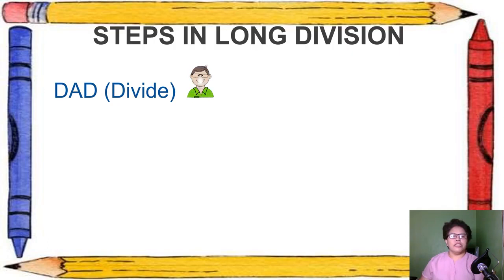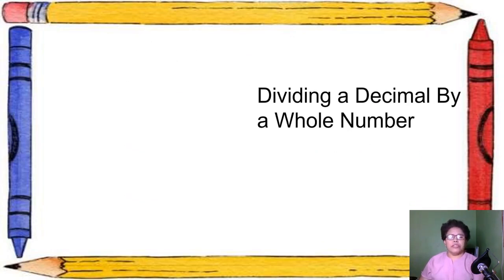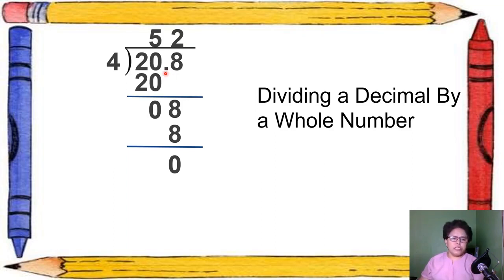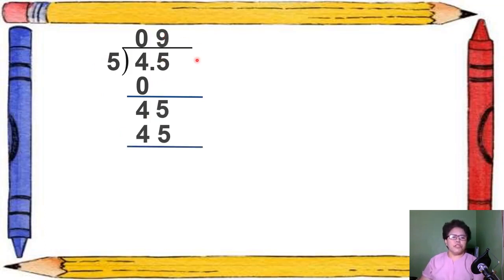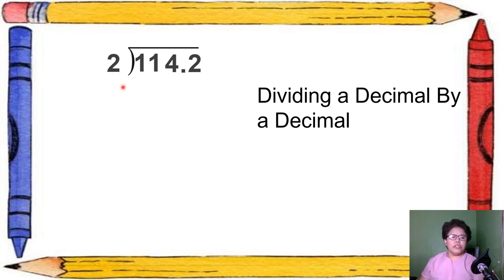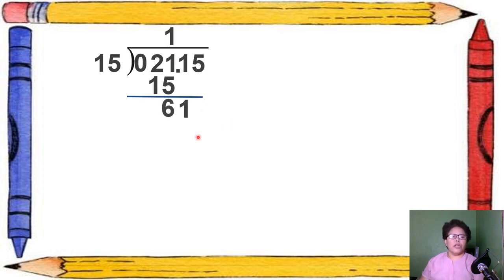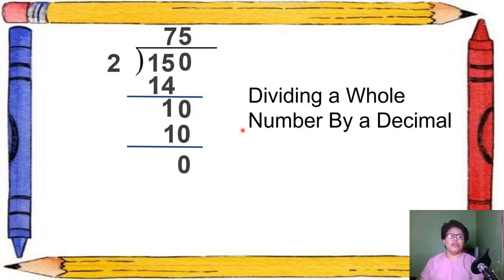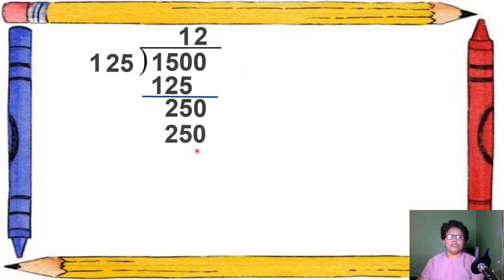DECIMALS Division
Division of Decimals, # Dividing Whole Numbers by Decimals Up to 1 Decimal Place # Dividing One decimal places by a Whole number # Dividing Whole Numbers by Decimals Up to 2 Decimal Places